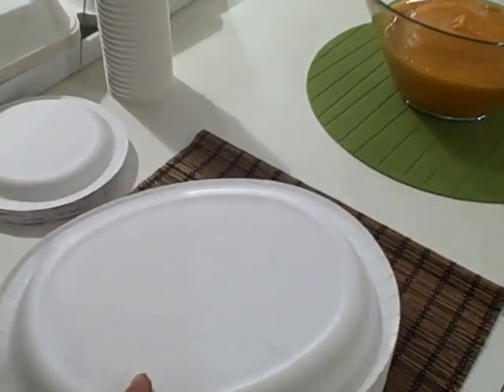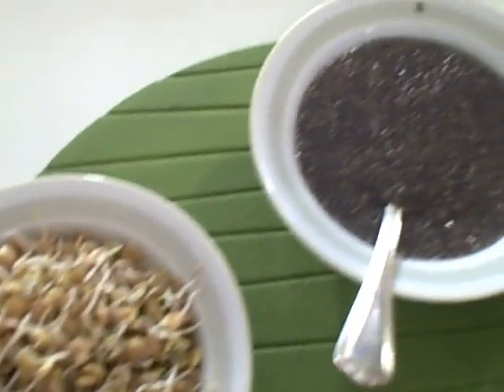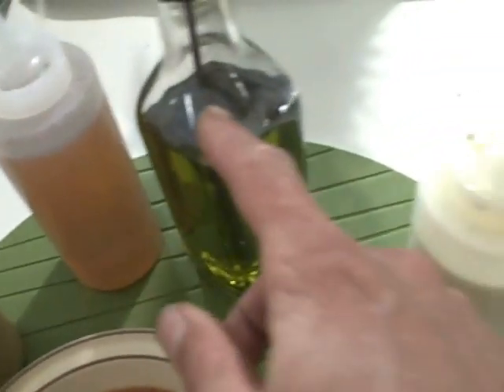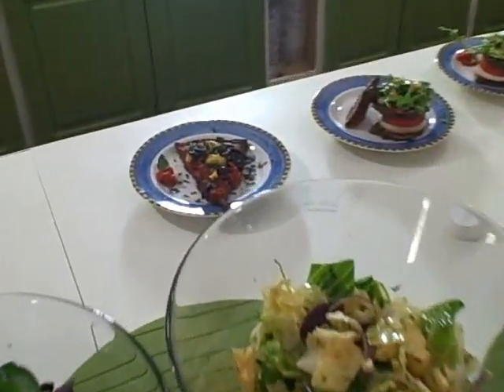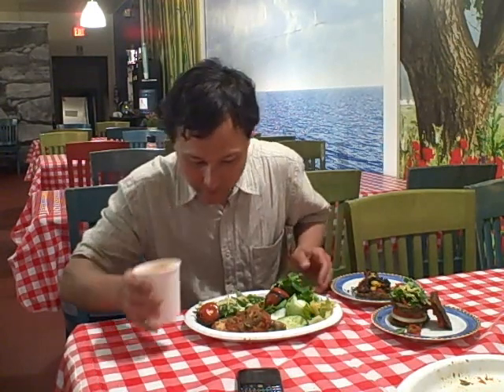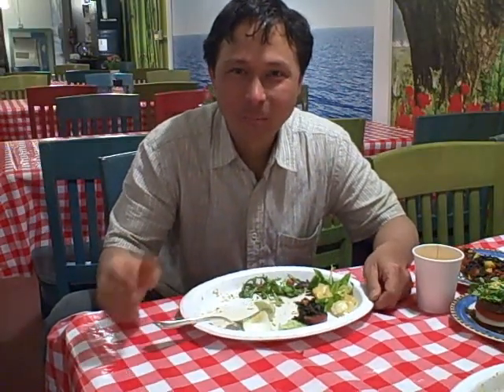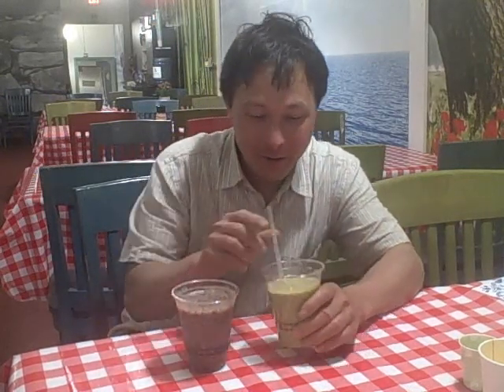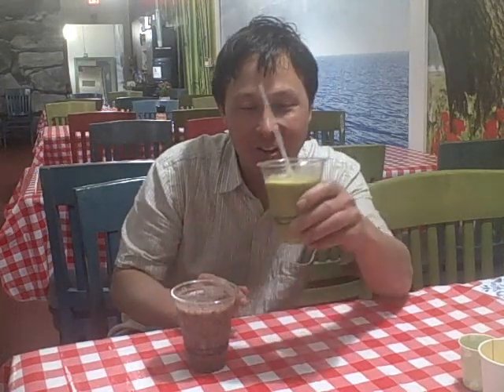All You Can Eat Raw Food including Entree and Dessert $20 at Nuage in South Florida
shares with you his experience about eating out at the Nuage Cafe in Parkland, Florida.  The Nuage cafe is a raw plant based vegan cafe that serves uncooked foods.  They are open everyday for lunch and dinner everyday.  In this video you learn about the best deal in raw food restaurants anywhere.